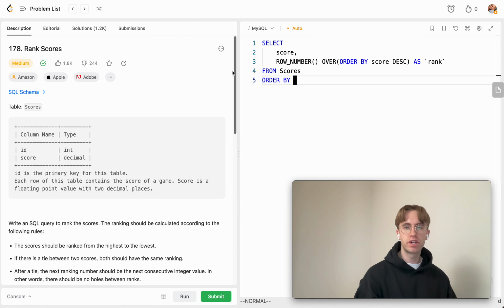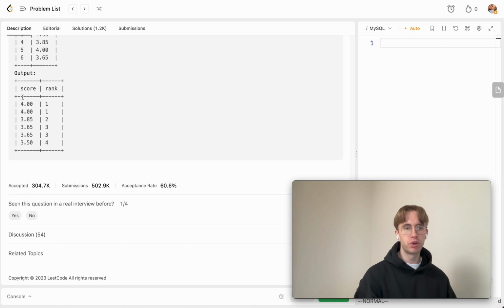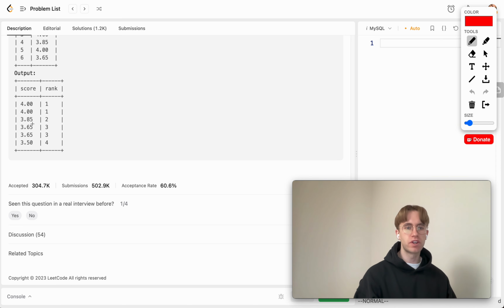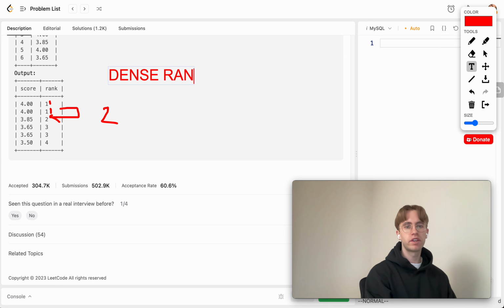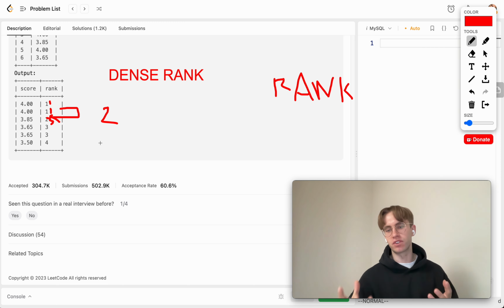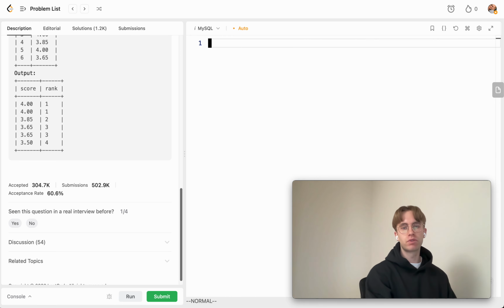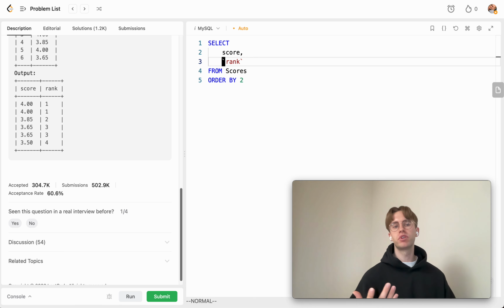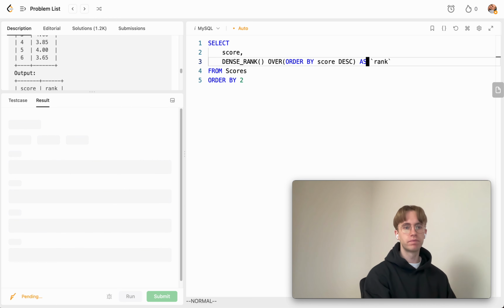178. Rank Scores - LeetCode SQL Solution [MySQL]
Today I solve and explain a medium level difficulty leetcode SQL problem using MySQL called "178. Rank Scores"